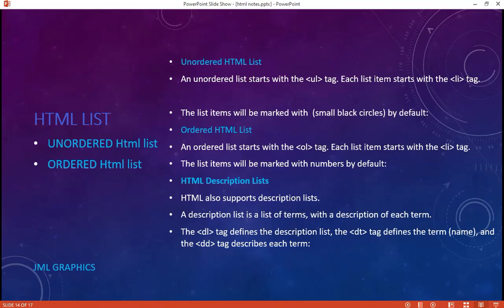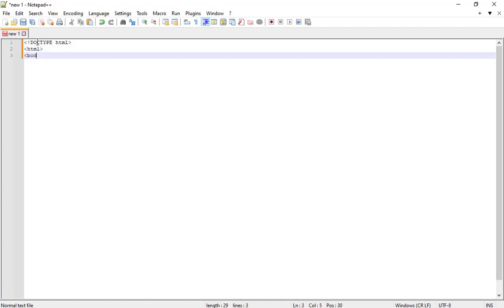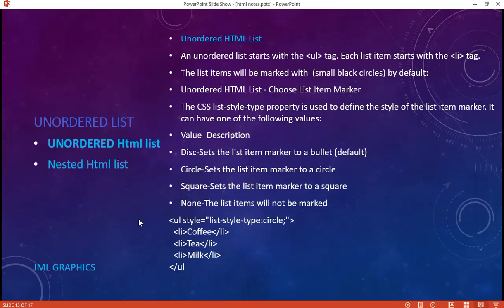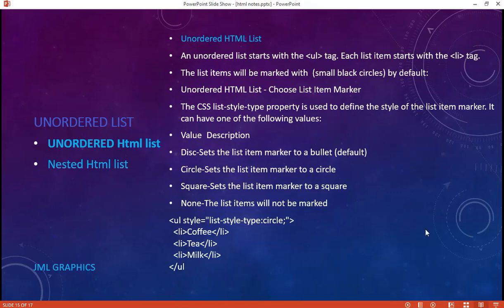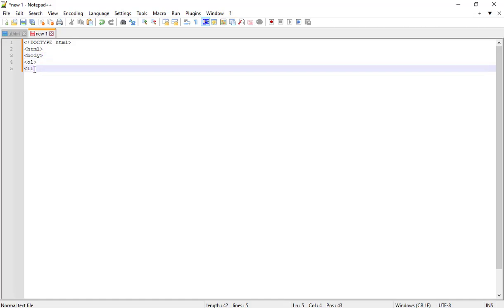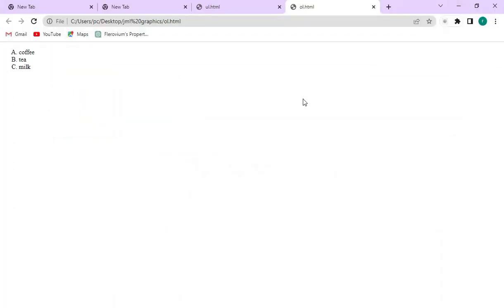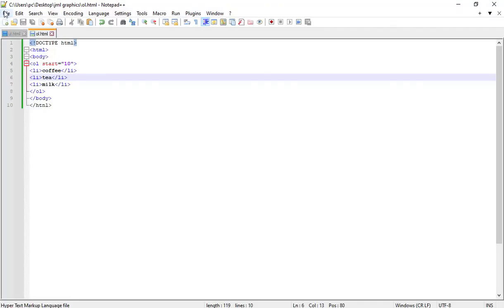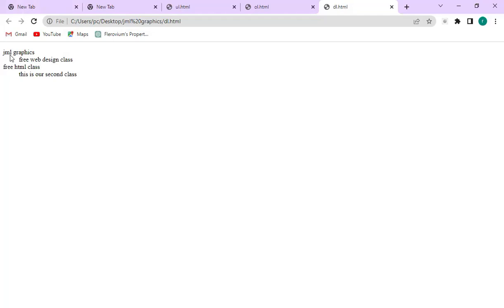Unbelievable HTML List Trick You Need to See! - Class 02#htmllist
In this video, we're going to show you an unbelievable HTML list trick that you need to see! This trick will help you create beautiful, easy to read HTML lists that you can use in your webpages and documents.

If you're struggling to create easy to read HTML lists, then you need to watch this video! By the end of this lesson, you'll be able to create stunning, easy to read HTML lists that you can use in your webpages and documents!
A quick understanding of what are different types of HTML list and how to use them. Learn about ordered, unordered and description list.